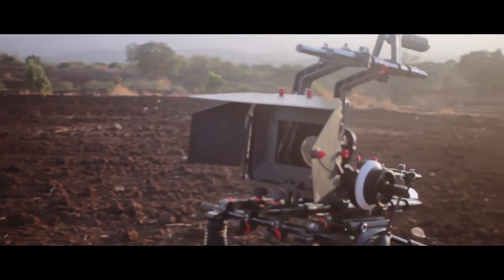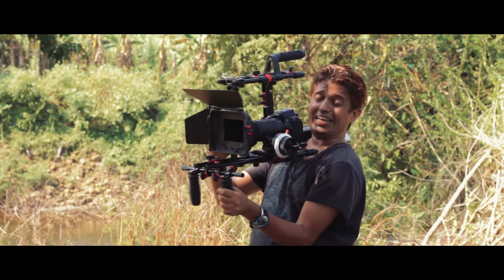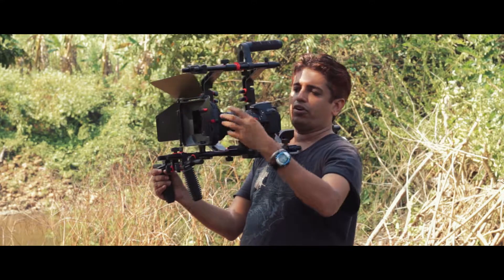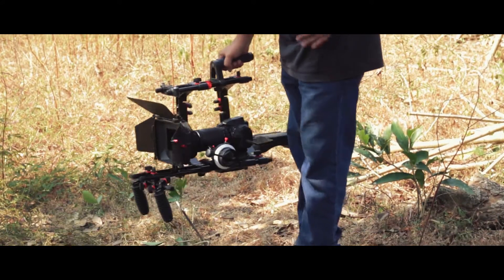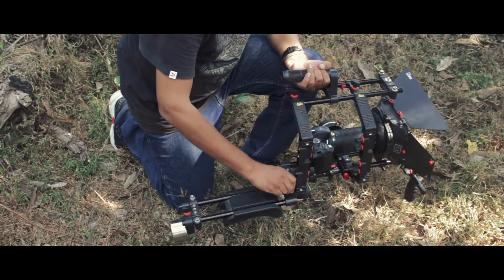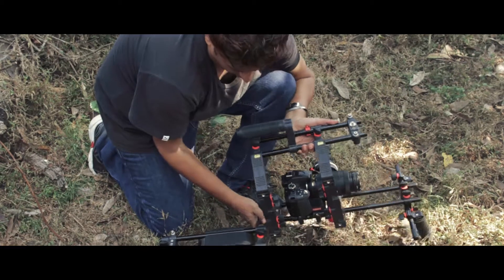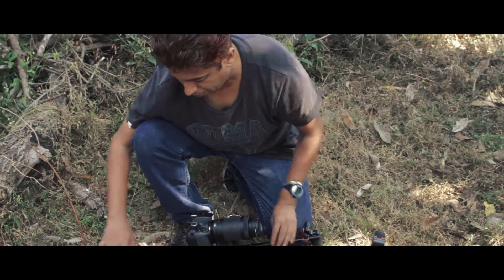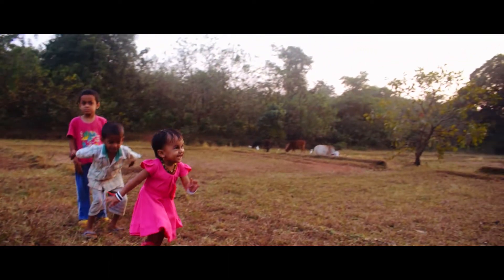Documentary Film making gear :Shoulder Rigs (Episode 3) Review of FC-03 Rig from Flyfilms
This Episode is dedicated to one of the most important gears for run and documentary filmmaker the shoulder rig

will give you a quick rundown of My FC-03 Rig from fly films and why it's a great shoulder rig to use in the field , will show the various configuration which one can set the rig in matters of minutes which will allow you to take this rig for various kinds of shoots and get a variety of shot

so please see the video you will not be disappointed

Most of my gear I have I bought from this wonder full-company they have given me excellent product and great service and they have a wide range of film equipment with a very nice budget option

volunteer organization helping me in filming the documentary on the western ghats of goa

please support their work so that the western ghats remain safe

camera used to shoot this series

Canon 600d ( with cinestyle colour profile )
nikon d5300

music used in this series